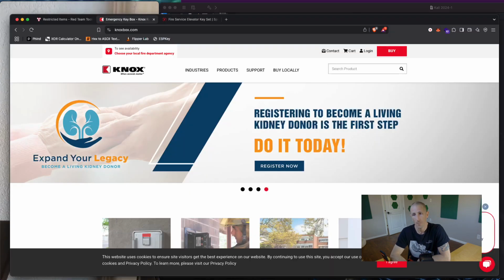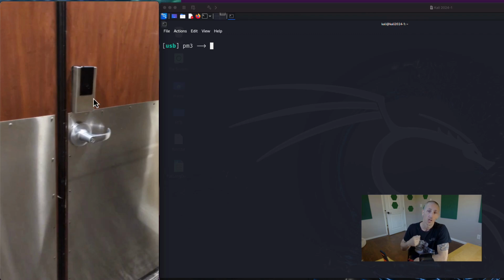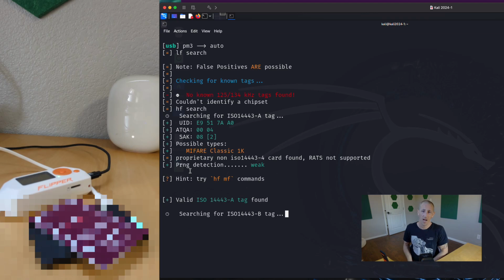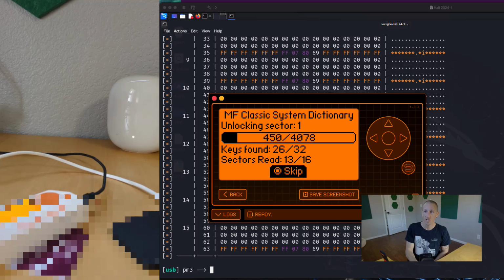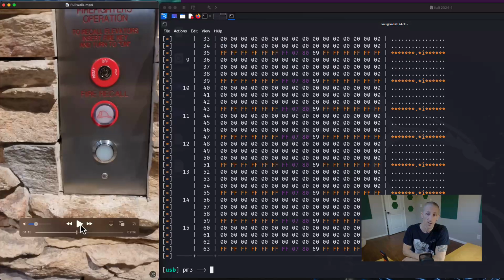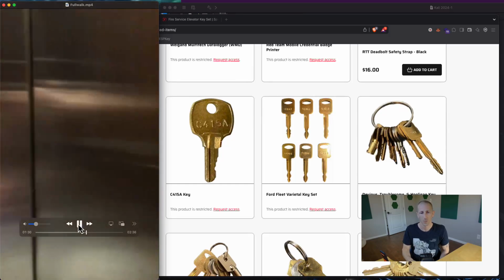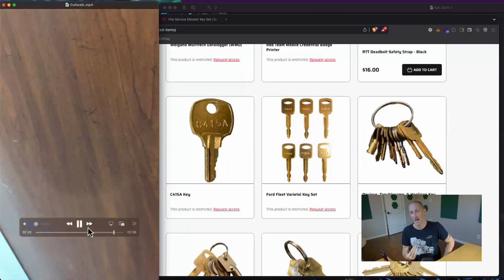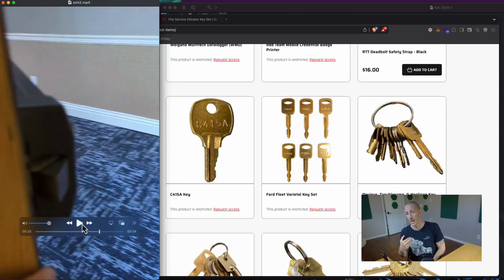Red Team - Over My Shoulder Shadowing while performing Embedded Recon and Opportunistic Attacks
In this video we shadow a embedded recon portion of a red/black team engagement for physical security / covert access. penetration test.